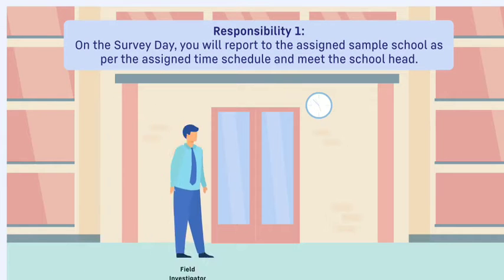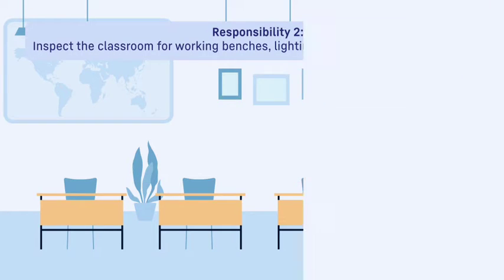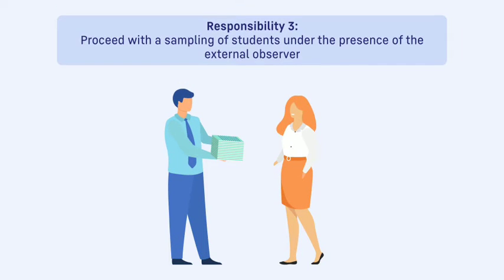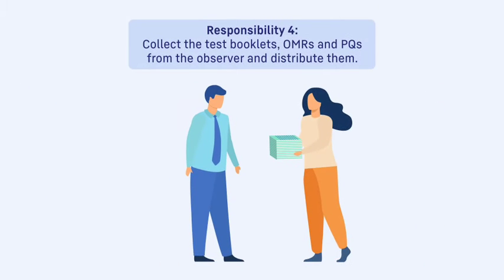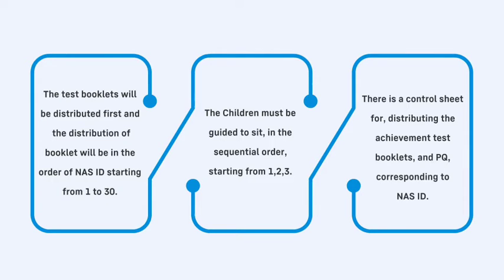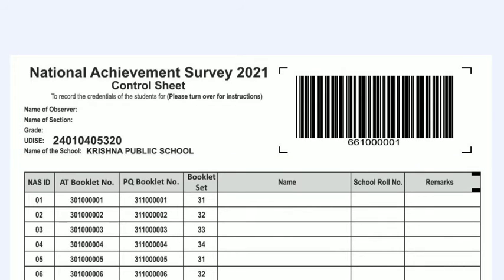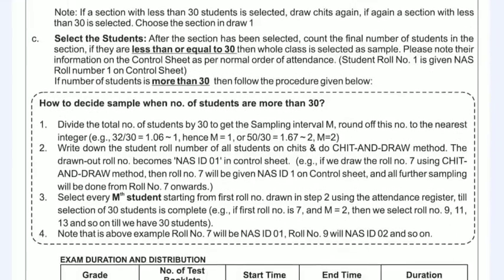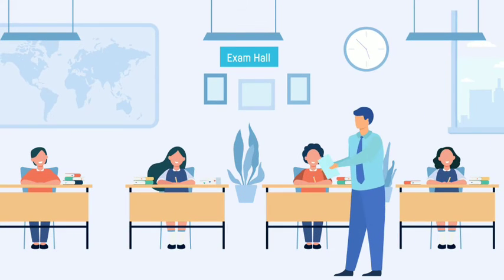Roles and Responsibilities of FI for NAS Examination( English Version)